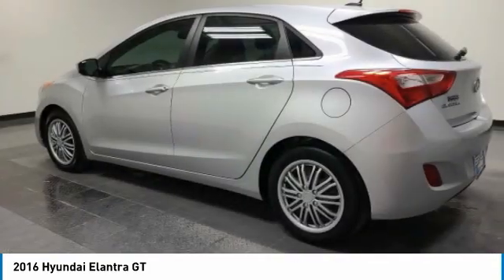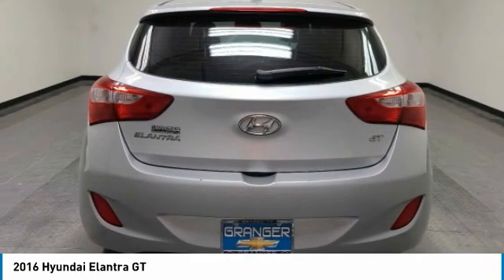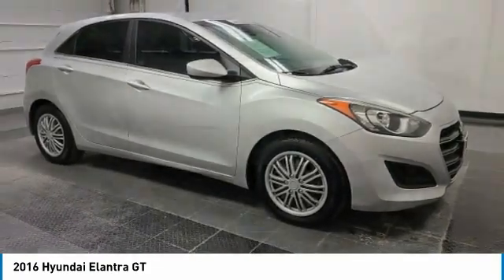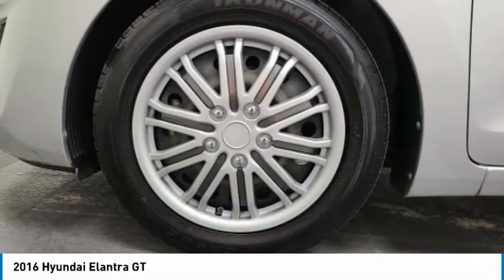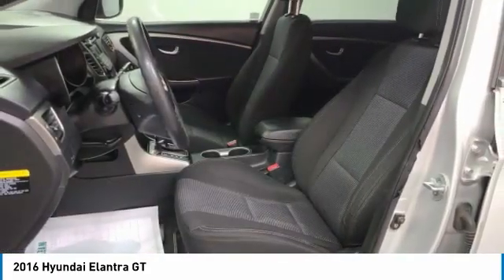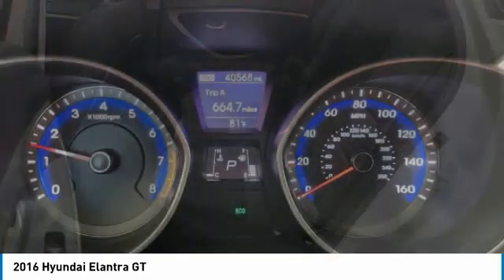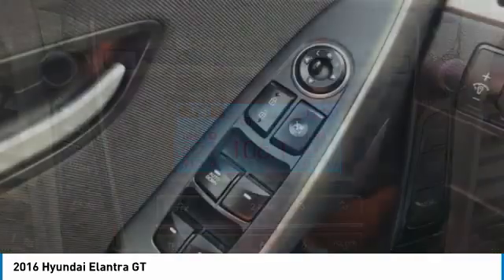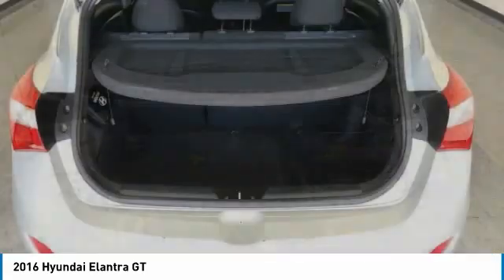2016 Hyundai Elantra GT 313056A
2016 HYUNDAI ELANTRA GT Orange, TX
Stock# 313056A

Granger Chevrolet
2611 MacArthur Dr

Symphony Air Silver 2016 Hyundai Elantra GT FWD 6-Speed Automatic with Shiftronic 2.0L DOHC

Awards:
* 2016 KBB.com 5-Year Cost to Own Awards

Reviews:
* Hatchback design is spacious for cargo; cabin looks sharp and is fitted with high-quality materials; comes well equipped with standard features; generous warranty coverage. Source: Edmunds